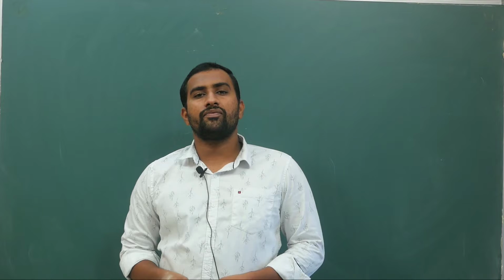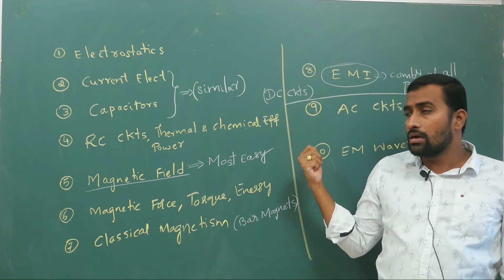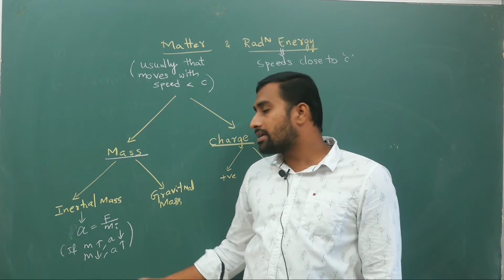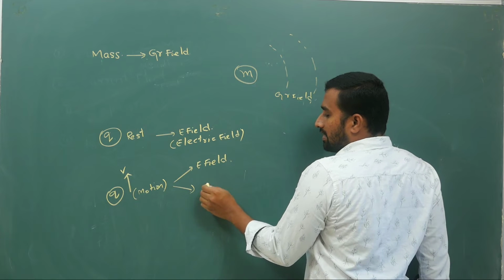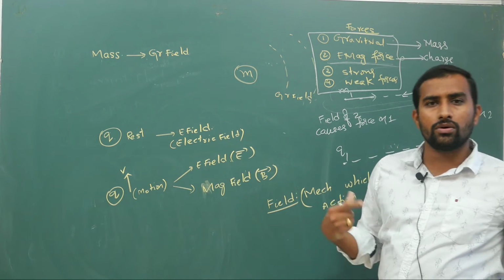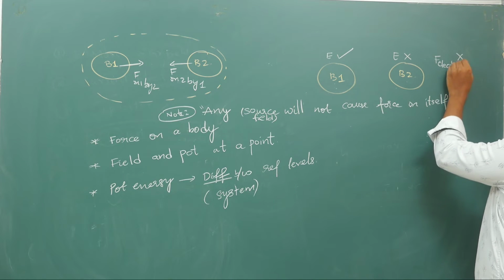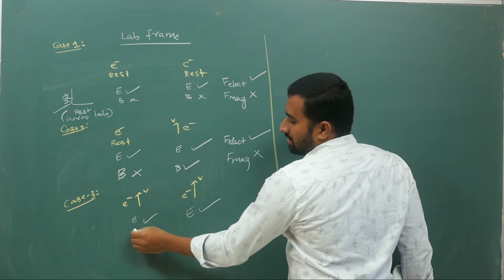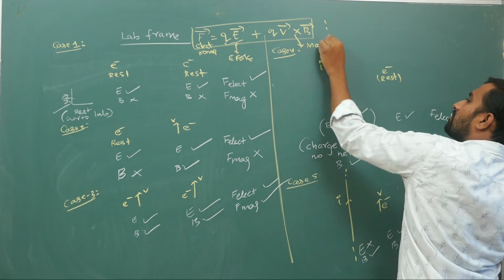Electromagnetism Introduction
Prashanth Physics Classes#210 Windsor Plaza,Nallakunta,Hyderabad-44